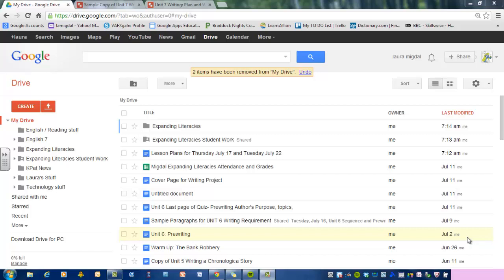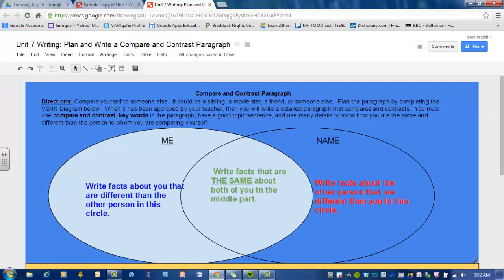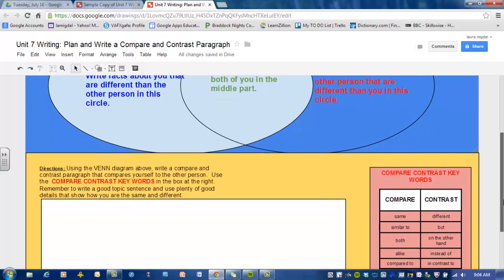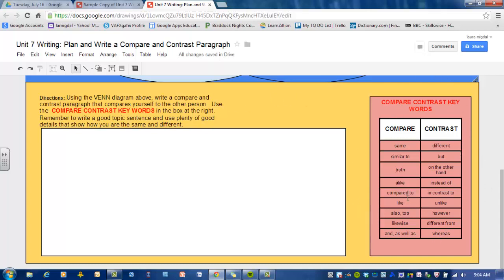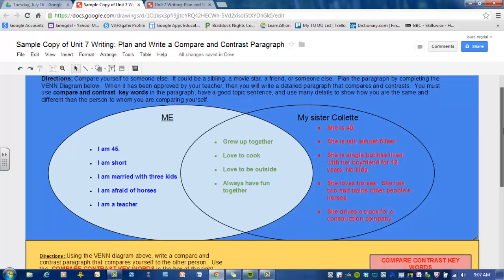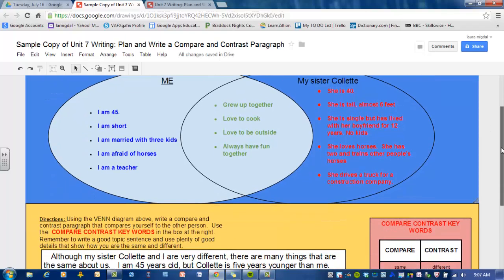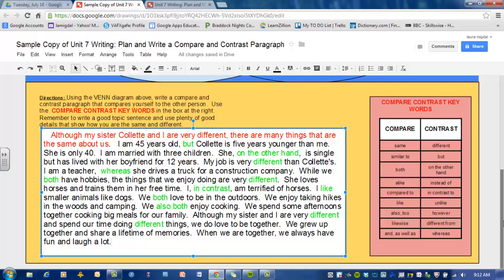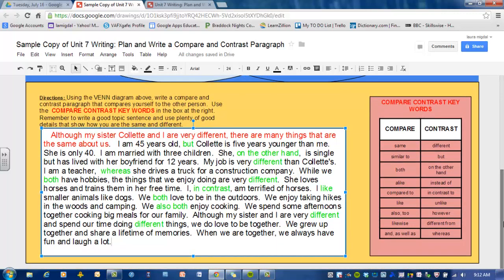Writing a Compare and Contrast Paragraph